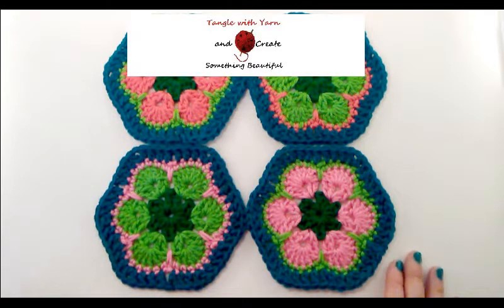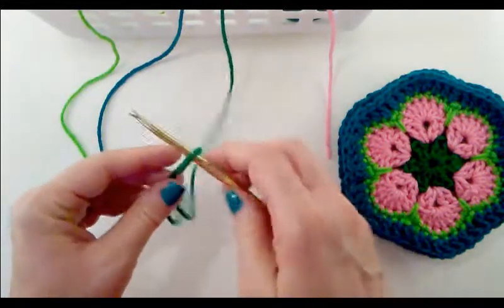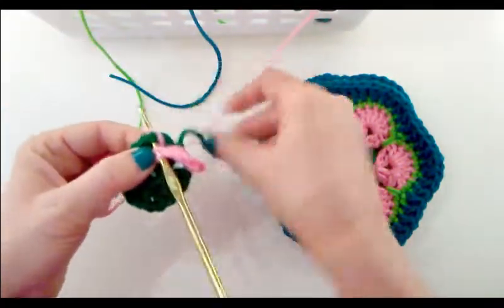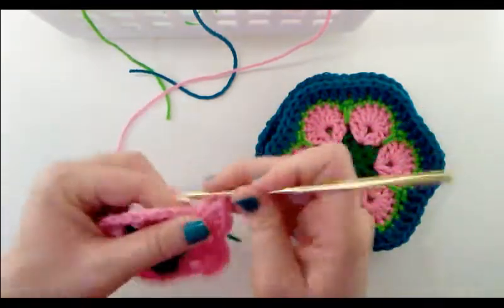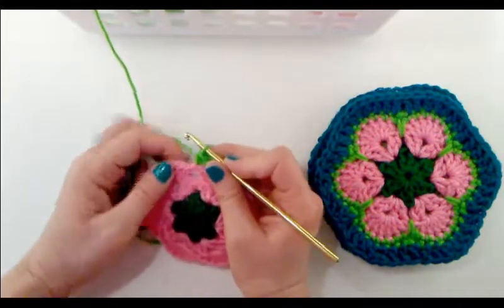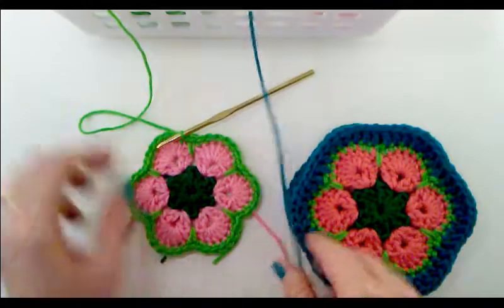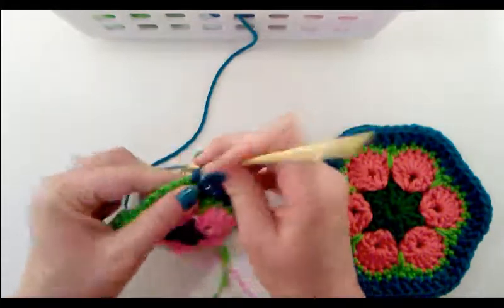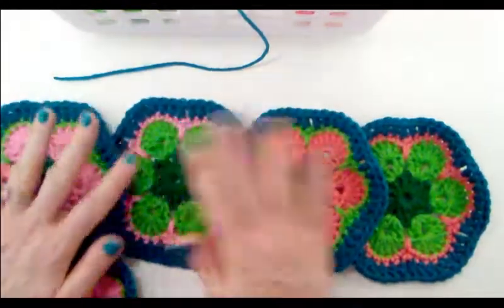How to Crochet an African Flower ( Hexagon Shaped Granny )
In this tutorial I will show you how to crochet an African Flower.  This is a beautiful hexagon shaped granny with a flower pattern.  I used 4 different colors for the African Flower.  I used pink, two shades of green and teal acrylic yarn to crochet the African flower granny.  I used a size H/8 5.00 mm crochet hook.